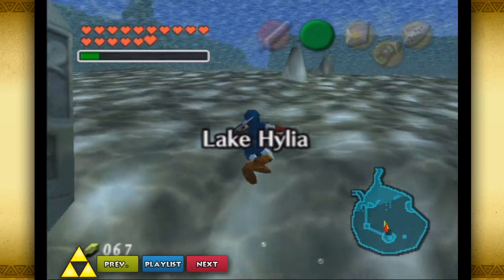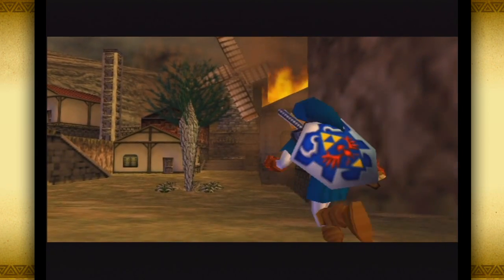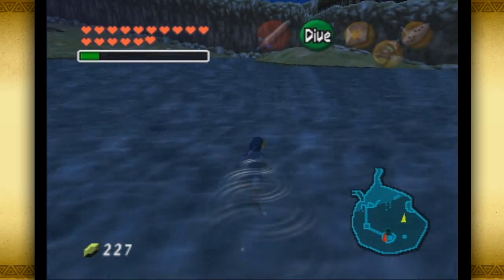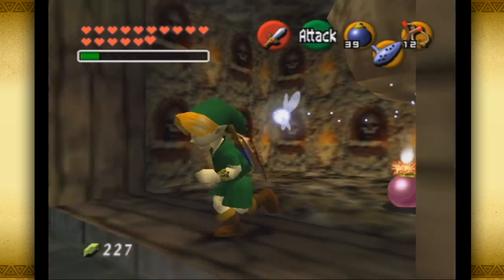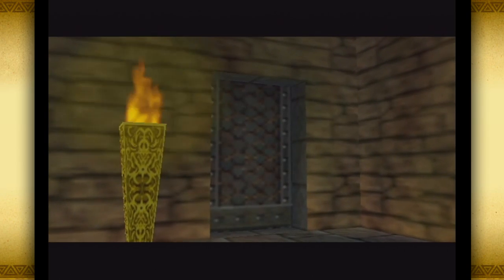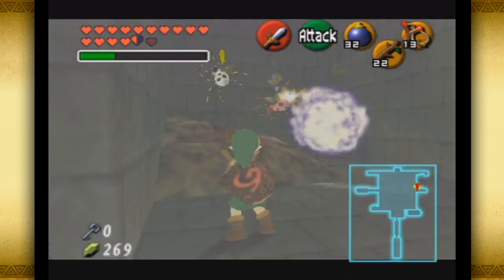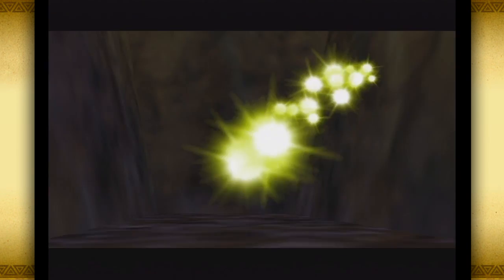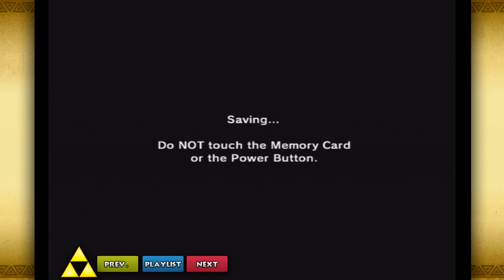The Legend of Zelda: Ocarina of Time, Master Quest - Part 15: Bottom of the Well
Bottom of the Well time. :(

-- Support, if you wish! --